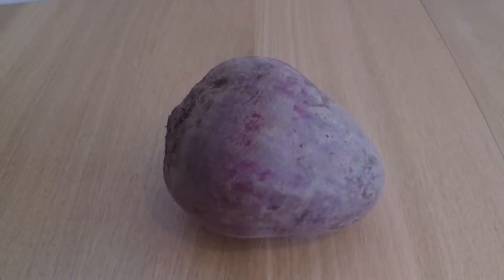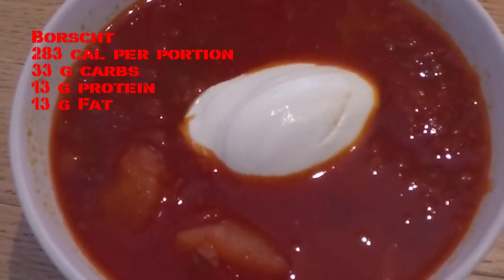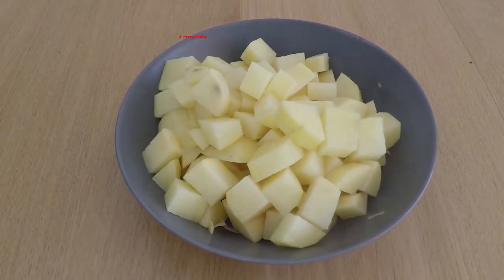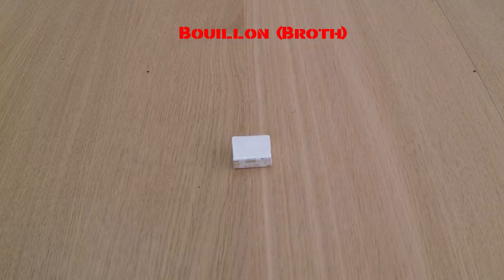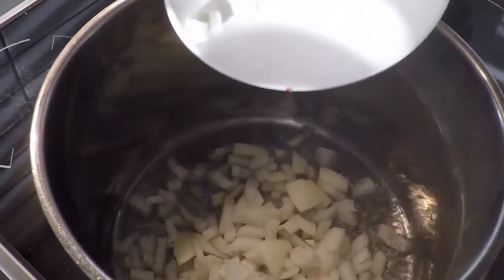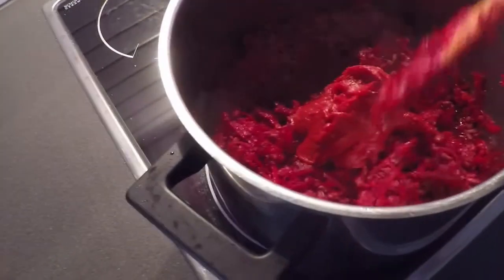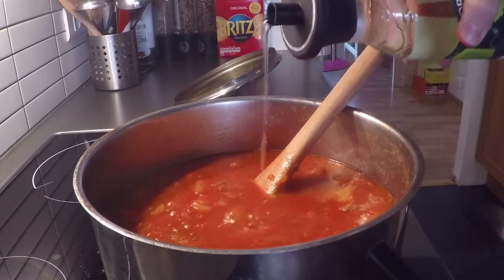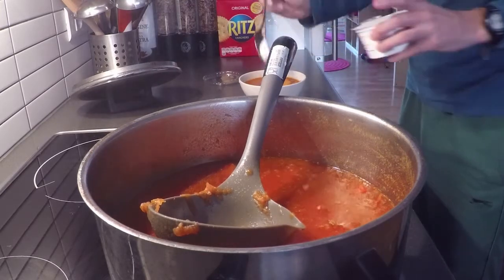Cooking Hermit - Beetroot - Borscht recipe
Beetroot Borscht Recipe - Informative and Easy to Follow.

For 8 portions:
800 gr of beetroot
3 potatoes
1 cup of onions
1 cup of carrots
3 cups of white cabbage
2 spoons of sugar
Salt
Bay leaves
100 g of tomato pure
2 spoons of vinegar
4 spoons of oil
Peper
Bullion
350 g of ground beef
Sour cream